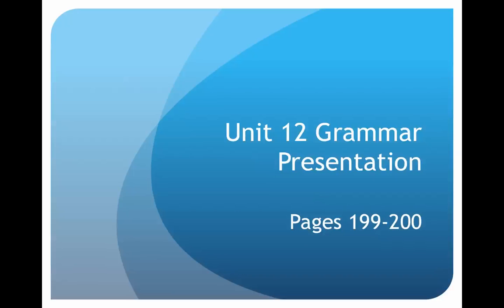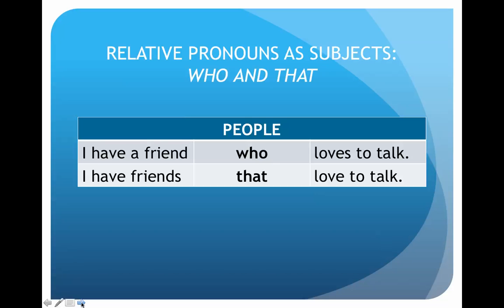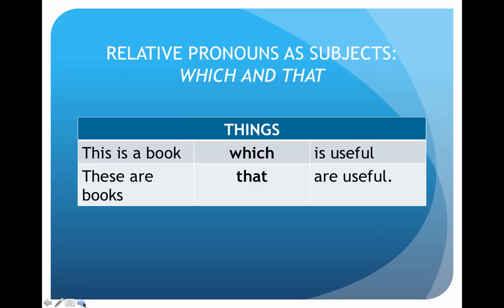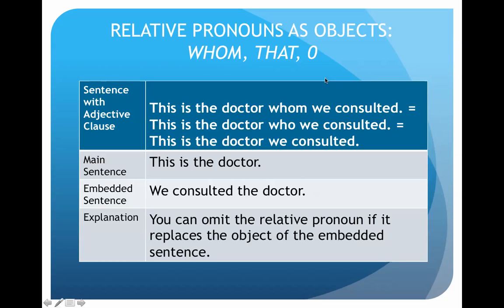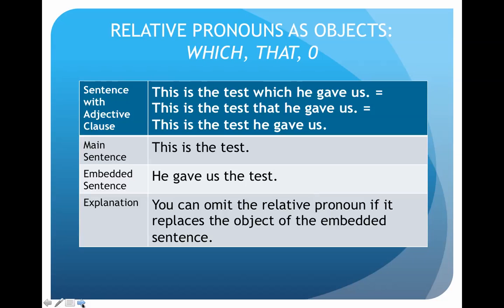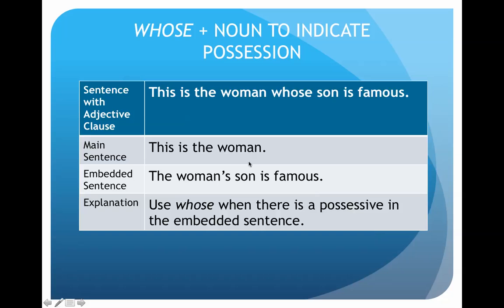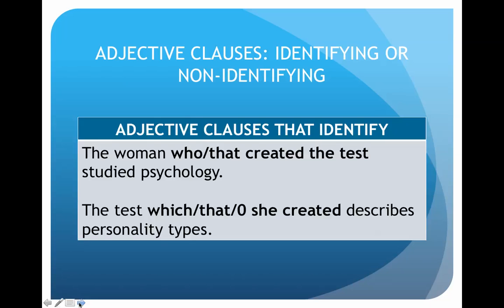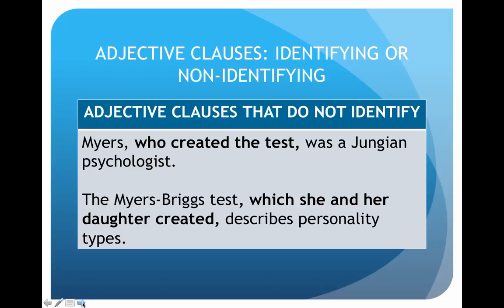Unit 12 Grammar Presentation